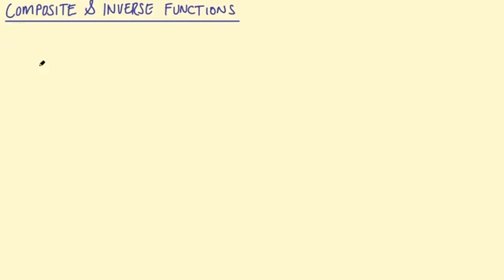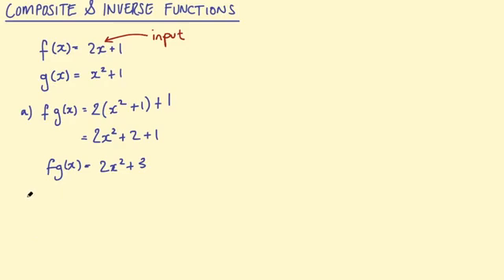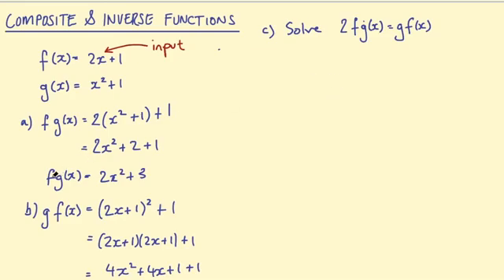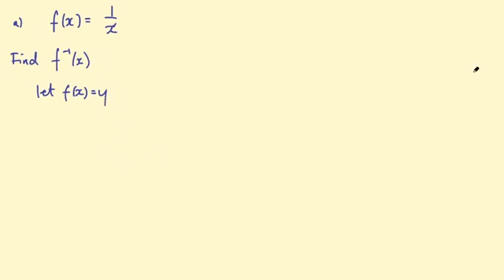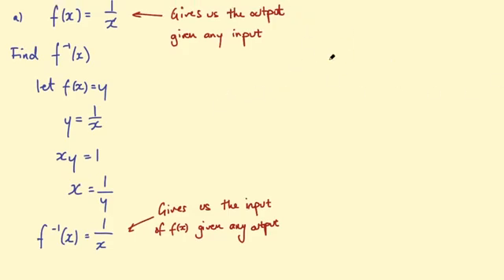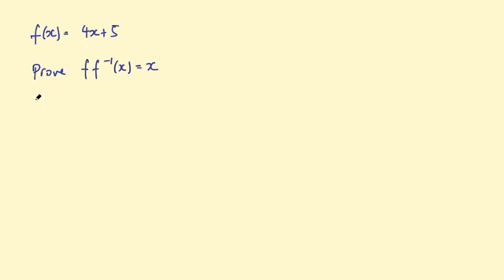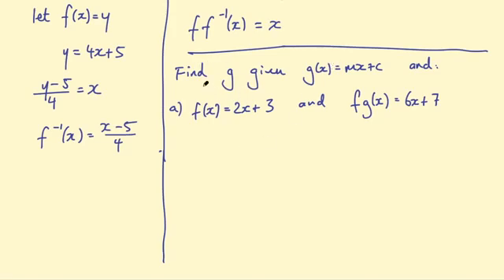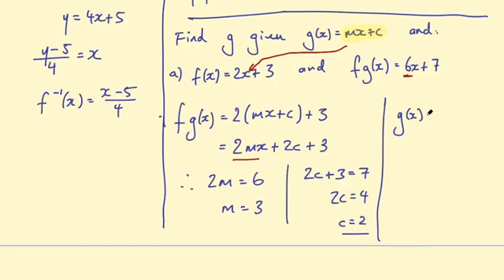function and solutions